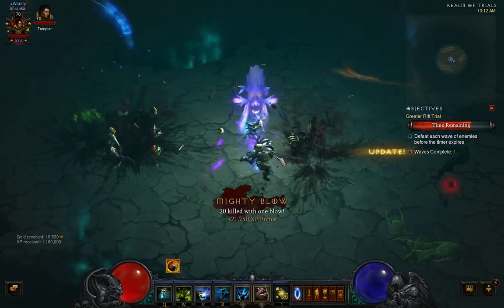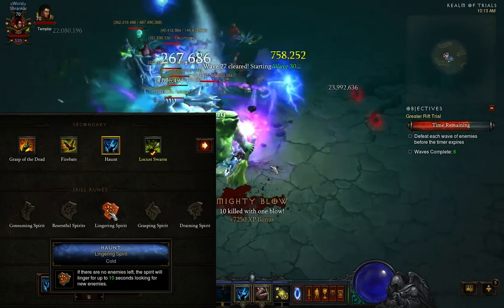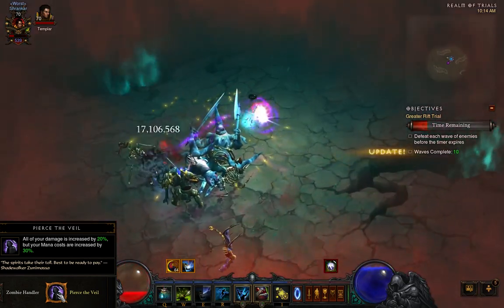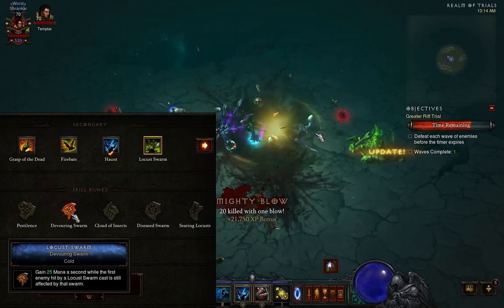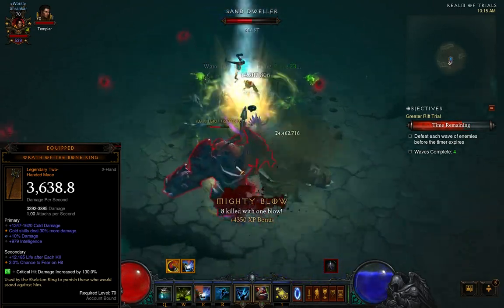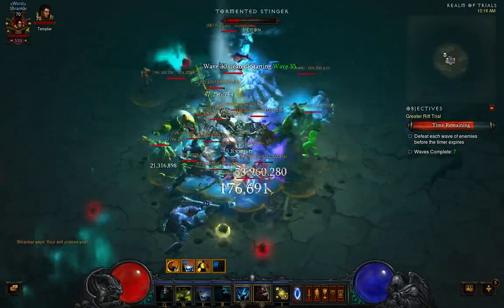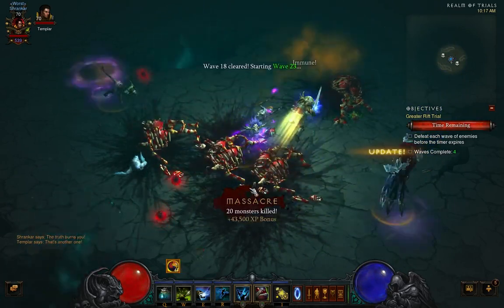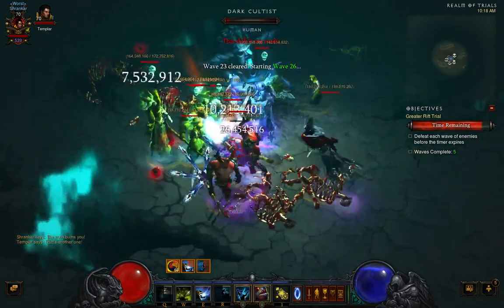[D3] GR Key 40+ Jade Harvester Trials Guide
This guide shows you how to get high level keystones as a solo Jade Harvester witch doctor in diablo 3.  In this guide I go over the build (spec/gear) in detail to help you get high level greater rift keys from the trials.  By using my build, I have been able to get keystones 4-5 levels higher than I could obtain using a traditional Jade Harvester build.  I can regularly get keystones GR 40+ up to GR 44 so far using this build.